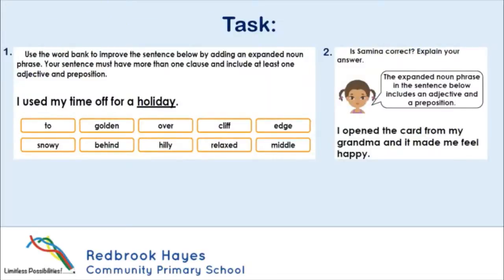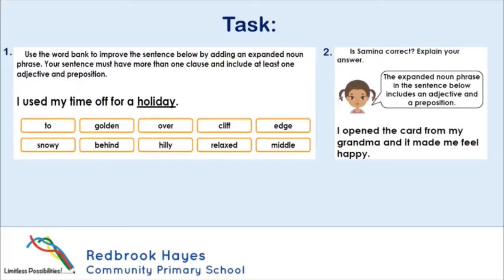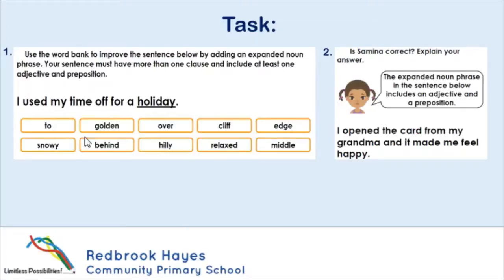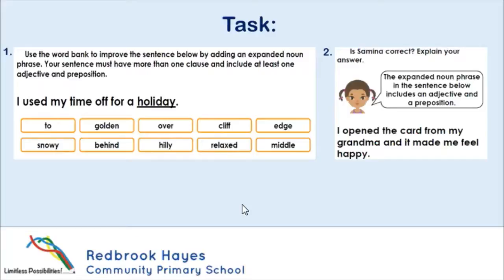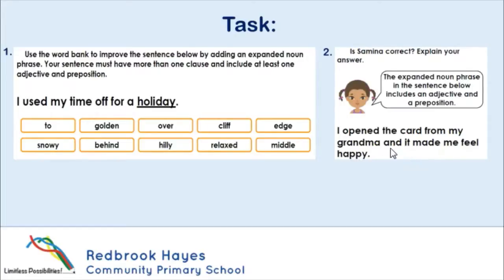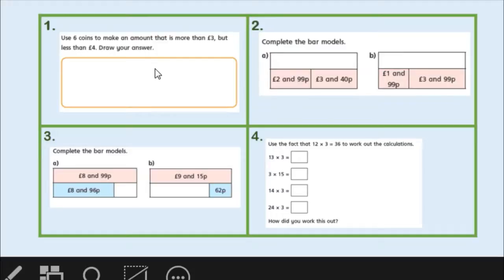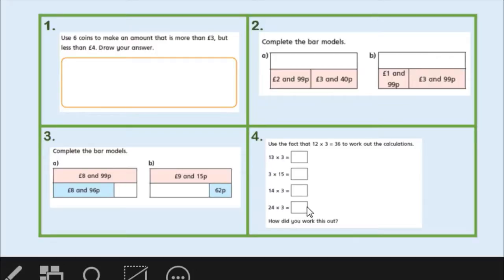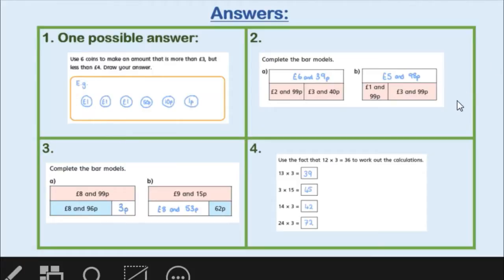26.06.2020 Year 3